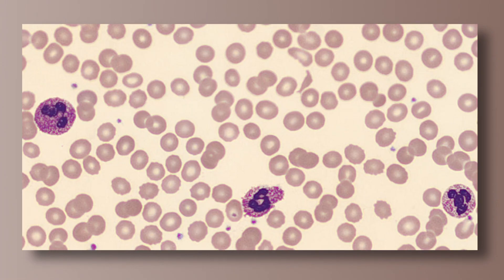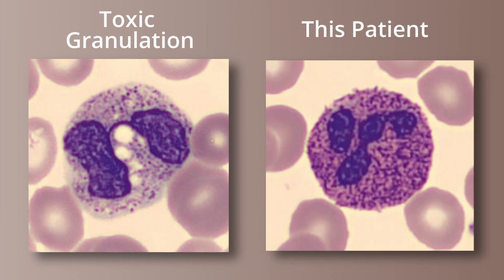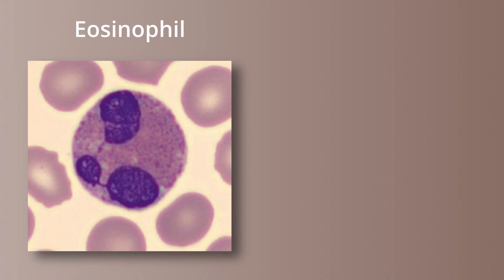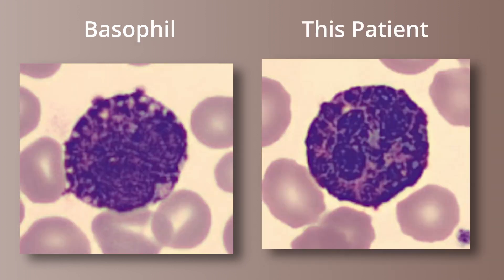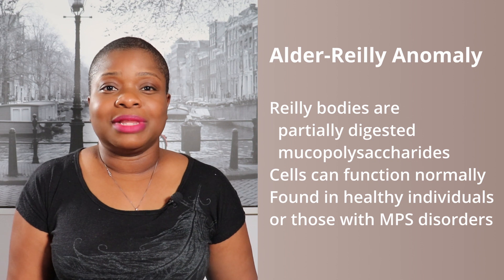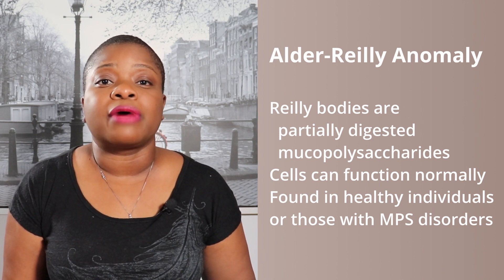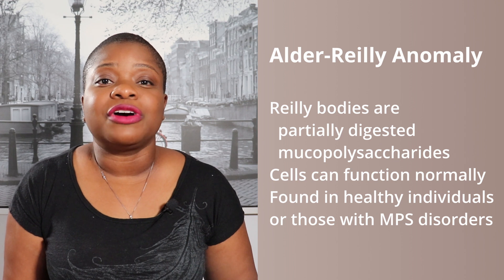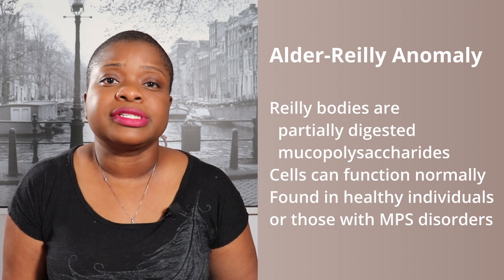Identifying Alder-Reilly Anomaly | Heme Ed Extras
Today we will learn how to identify Alder-Reilly anomaly in this inaugural video of Heme Ed Extras. These videos cover concepts you should know about, but there isn't enough to fill a regular video. Enjoy

References:
Carr, J. H., Rodak, B. F. (1999). Clinical Hematology Atlas. Philadelphia: W. B. Saunders Company.
Hoffbrand, A. V., Steensma, D. P. (2020). Hoffbrand's Essential Haematology (8th ed.). Oxford: Wiley.